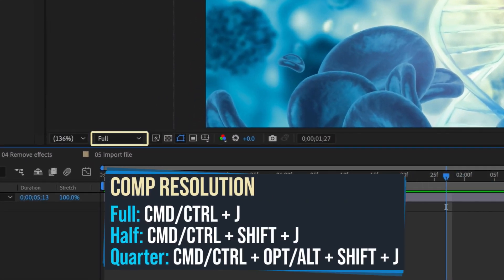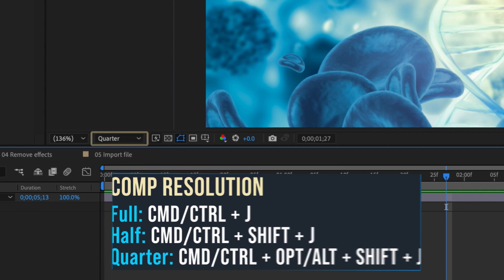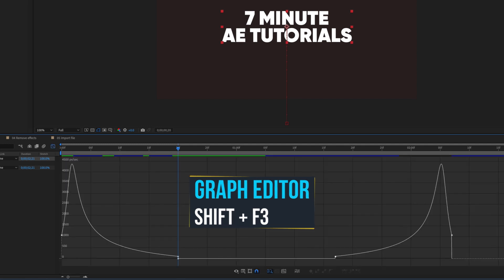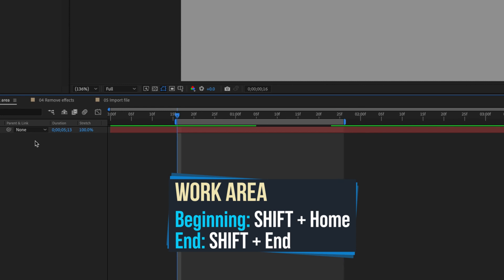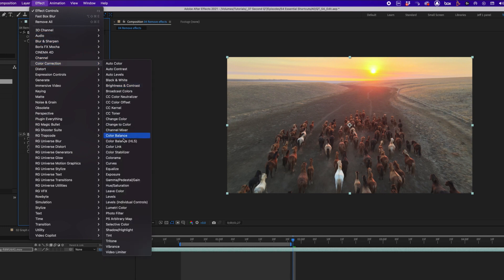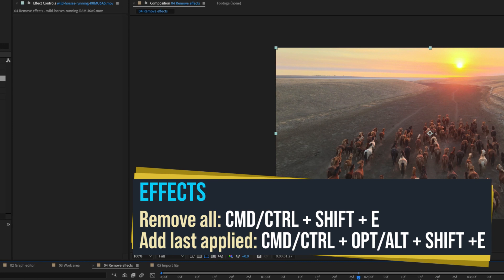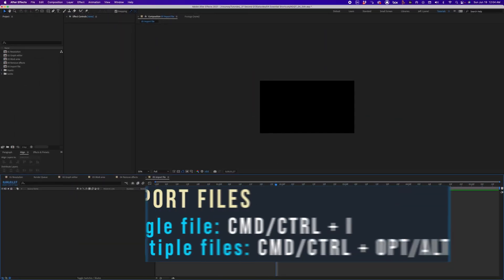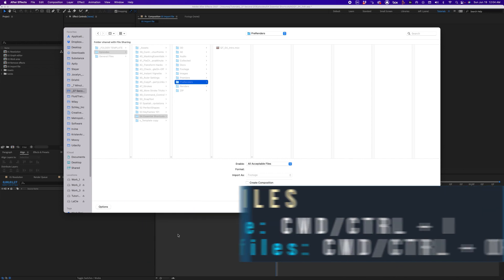UNLOCK AFTER EFFECTS SECRETS | 5 Pro Tips for Amazing Motion Graphics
After Effects is full of shortcuts, but some are either better than others or are used more often. In this quick tip, I show you 5 shortcuts that I use on a regular basis to speed up my workflow. What shortcuts do you find useful? Which ones can you not live without? Drop me a message in the comments and let's discuss.

00:00 - Start
00:15 - Shortcut 1: Comp Resolution
00:25 - Shortcut 2: Graph Editor
00:35 - Shortcut 3: Work Area
00:45 - Shortcut 4: Effects
01:05 - Shortcut 5: Import Single/Multiple Files
01:15 - Summary